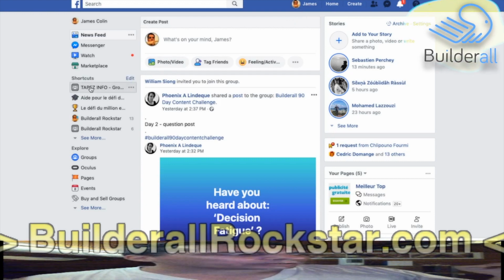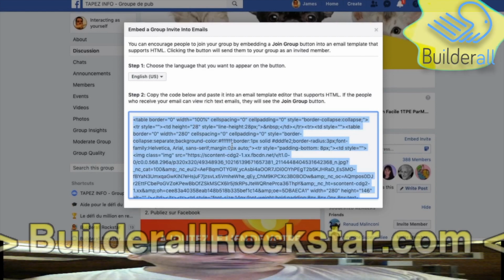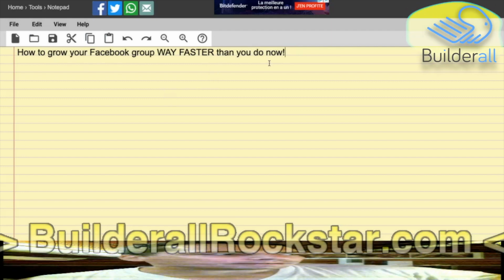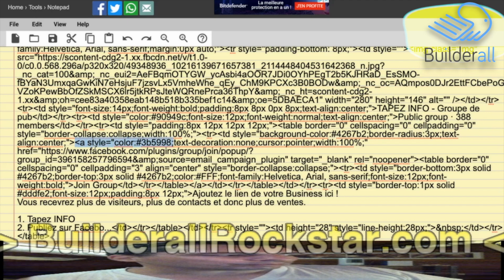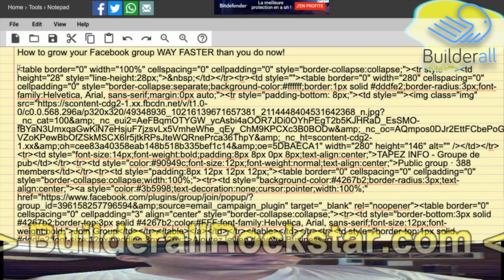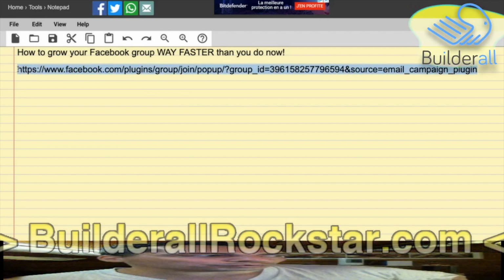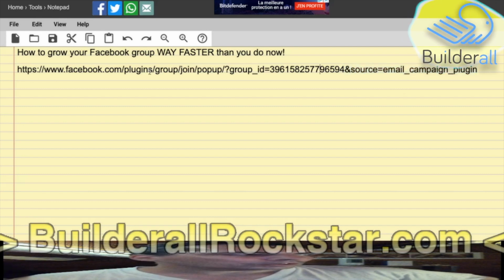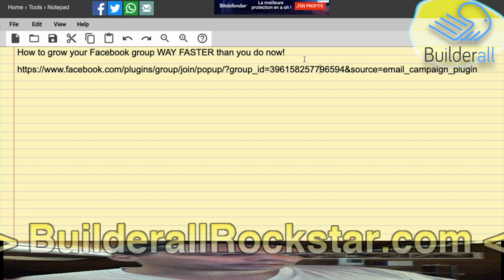Builderall Rockstar - 1/90 - How to grow your Facebook group WAY FASTER!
Hello, take a few minutes to learn how to grow your facebook group WAY FASTER than however fast you're doing it now:
It isn't about strategies to boost engagement, organizing contests, etc.
It applies to ANY GROUP, doesn't matter the current size.
Just a simple, one-time change in the link you use to send people to checkout your facebook group, that's it.
It will only take you the time it would take you to change all your current link if the url of your facebook group had changed, so hopefully you're already using redirect links and so you'd have only one single place where to make that change.